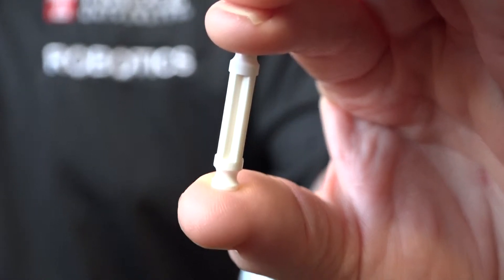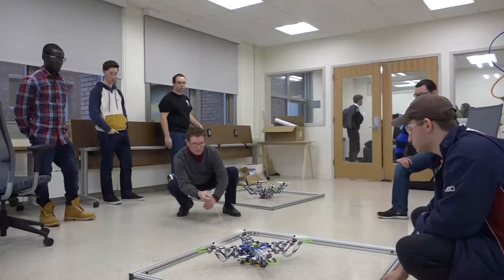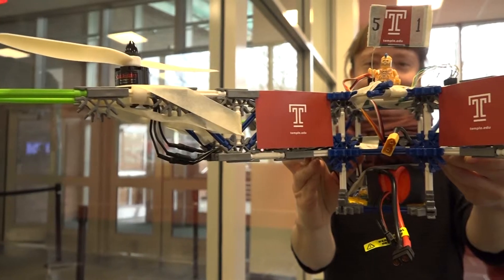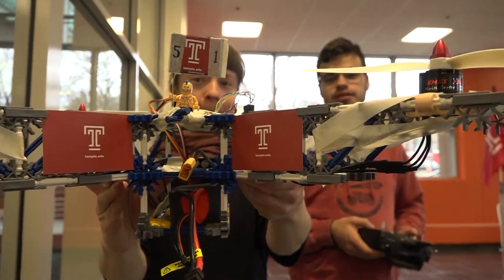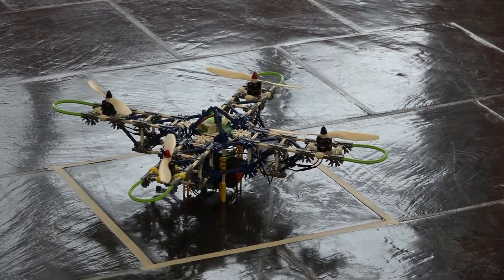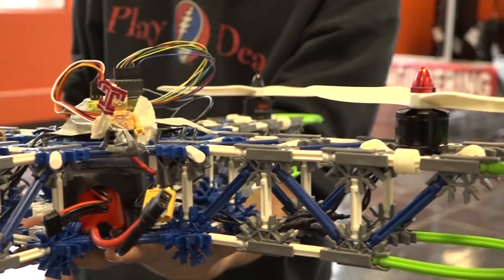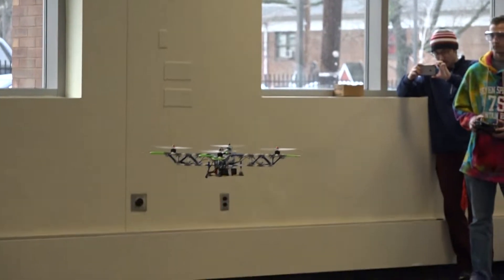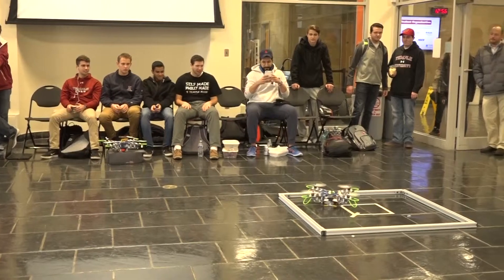Drone Competition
Students at the School of Engineering have a drone competition - Kevin Barr